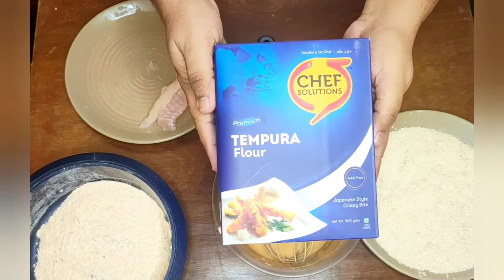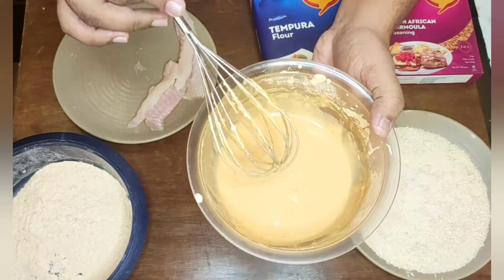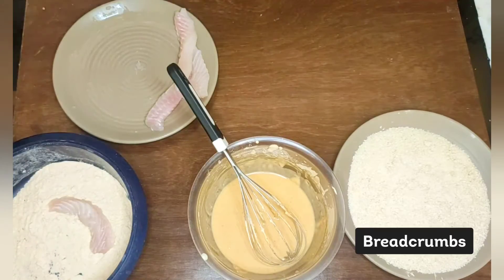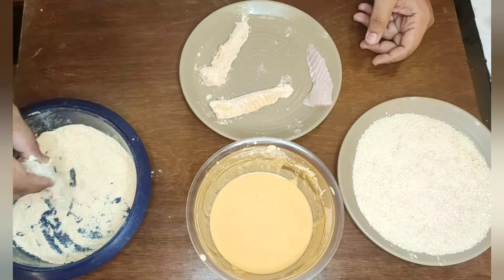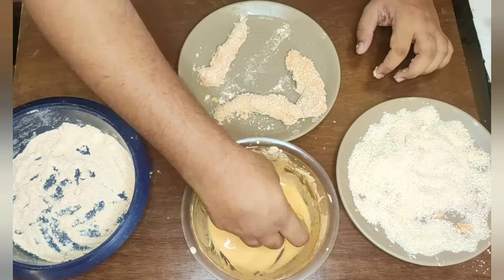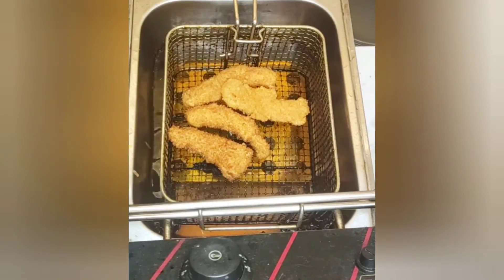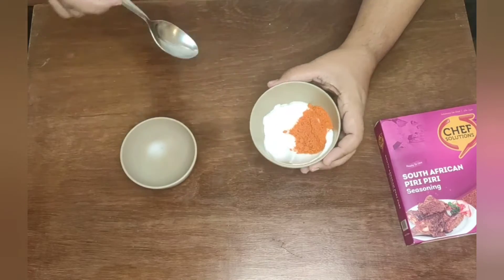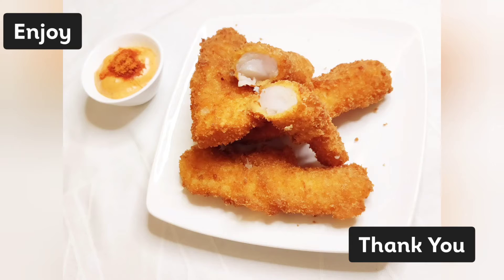Crunchy Fish Fingers with Piri Piri Dip#fishfingers#piripiri#basafish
Ingredients
1)Chef Solutions Tempura Flour-200gms -( 100gms for pre-dust and 100 gms for batter)
2)Chef Solutions North African Charmoula seasoning-2 Tbsp(1 tbsp for Pre- dust and 1 Tbsp for batter)
3)Ice cold Water -200 ml approximately for batter
4) Oil for frying
5)Basa Fish Fingers- 4 to 5 nos(Slit lengthwise)

For Dip
1)Chef Solutions South African Piri Piri Seasoning-1 Tsp
2) Mayonnaise-3Tbsp

Method:
-Take a basa fish fillet and cut them into finger size.
-Make a predust with Tempura flour and North African Charmoula Seasoning
-In another bowl make a batter of tempura flour and North African Charmoula seasoning
-In the third bowl or plate keep the chef Solutions Pancko breadcrumbs for coating ready.
-Take the fish fingers,dredge in the predust,take it out and dip it in the batter ,take it out and coat with breadcrumbs and keep it aside on a plate.
-In the meanwhile heat the oil and keep it ready for frying.
-When all the fish fingers are coated with breadcrumbs ,fry them together
-Fry till golden brown and take it out of the deep fat fryer/kadai.
-For the Dip: Take the mayonnaise and Chef Solutions North African Charmoula Seasoning,mix it well and serve.

 Buy on Amazon
Tempura Flour

North African Charmoula seasoning